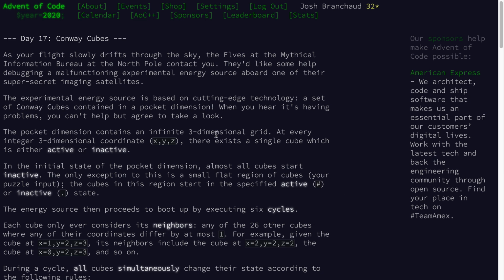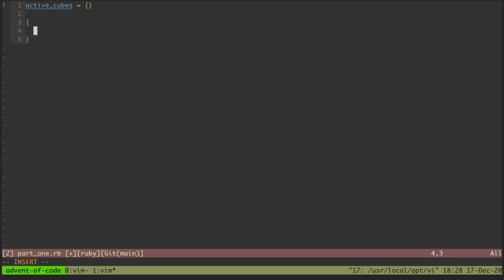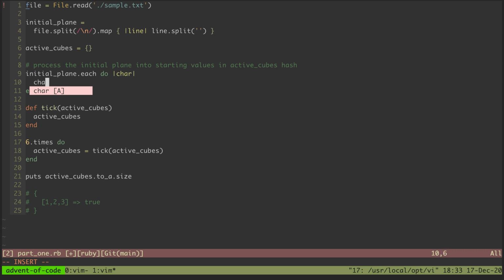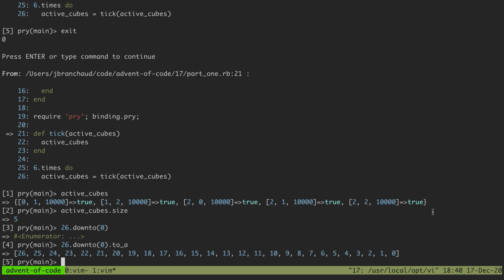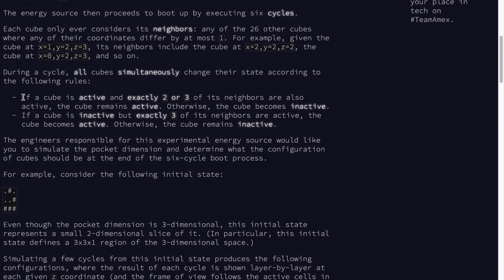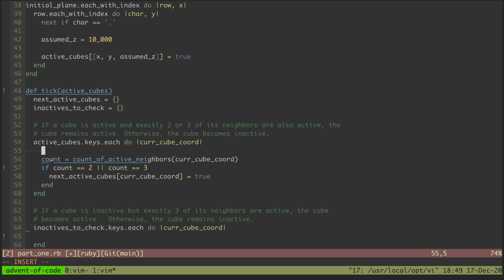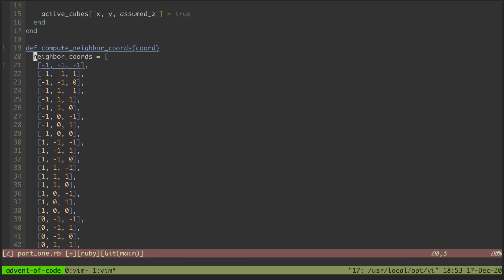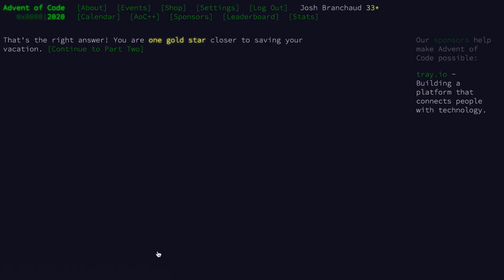Advent of Code 2020, Day 17, Part One - Solved with Ruby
I code up and walkthrough a solution to Part One of Day 17 of Advent of Code 2020 using Ruby. This puzzle presents yet another interesting take on Conway's Game of Life. This time we work in 3-dimensional space. I take advantage of Ruby's permissiveness with hash keys, using coordinate triples. This simplifies a number of pieces of the implementation.